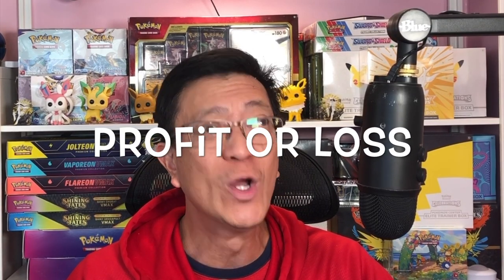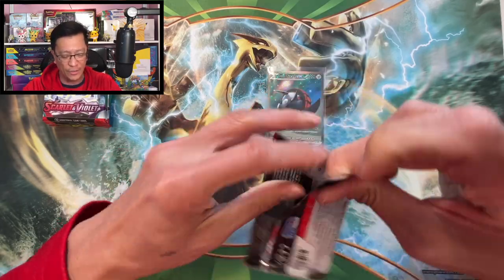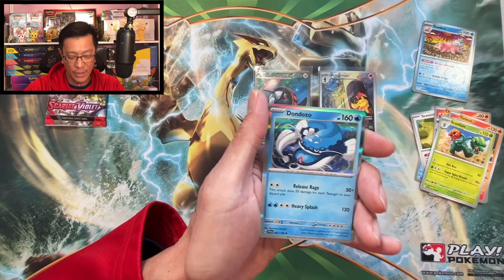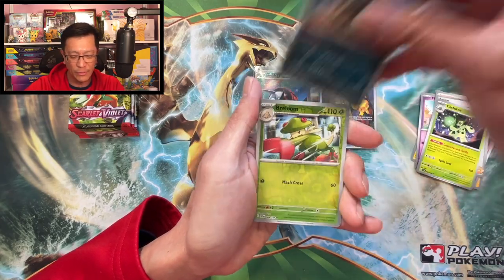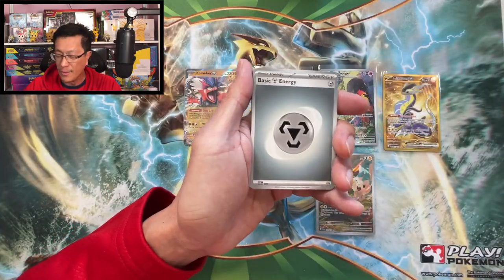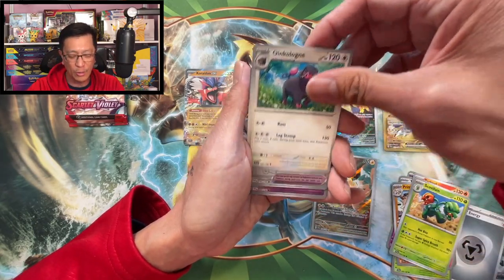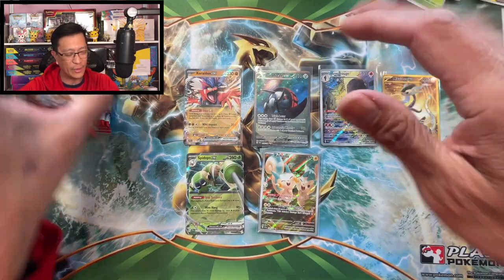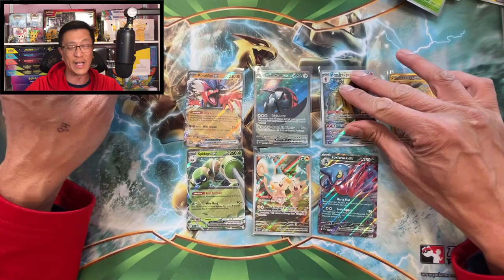PROFIT OR LOSS? Opening $100 Worth of Pokemon Cards from 4x Scarlet & Violet Booster Bundle Boxes!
In today’s video, I am opening $100 worth of Pokemon cards from $ Scarlet & Violet booster bundle boxes! Can I make my money back? Let's find out!

Send me some mail:
Earl's Pokestop

I livestream on Whatnot every Wednesdays and Thursdays. I auction off a lot of my personal collection of Pokemon cards that I've pulled from my channel and I do giveaways too!